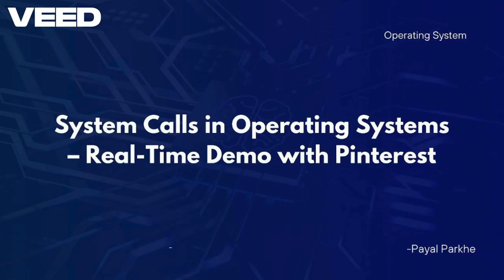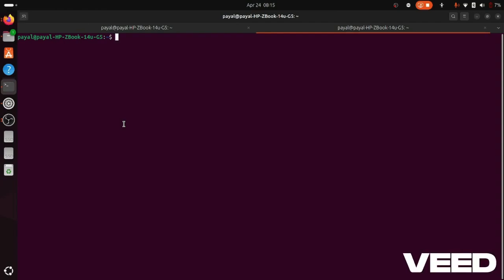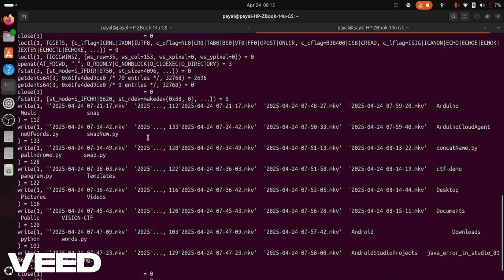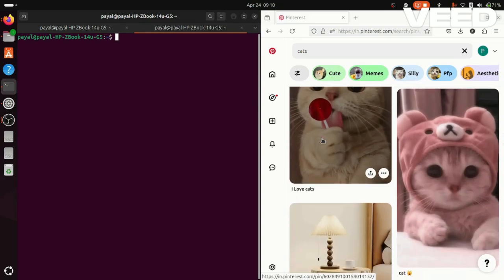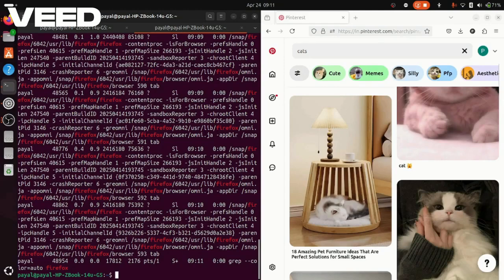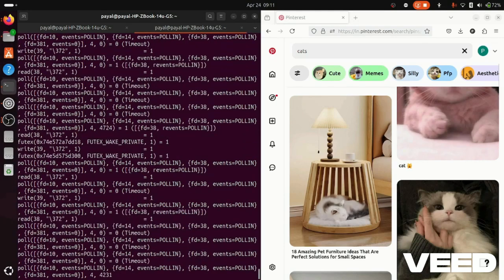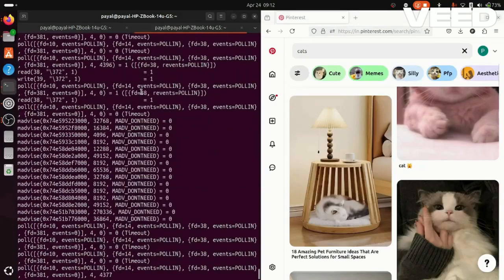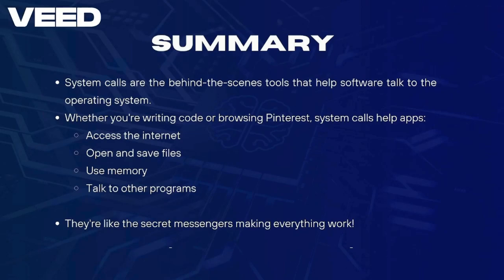23610016 Payal Parkhe OS ISE - Behind the Scenes of Your Apps | What Are System Calls?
In this video, I’ve explained system calls in a simple way
Learn how they help software interact with the operating system to access files, use memory, browse the internet, and more — all with real-life examples!